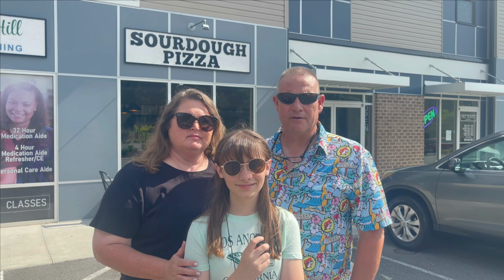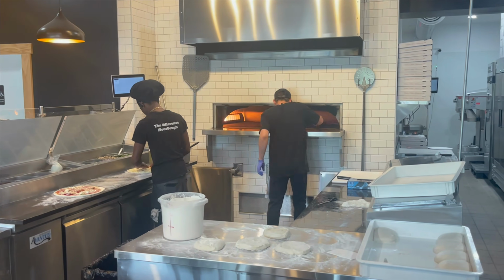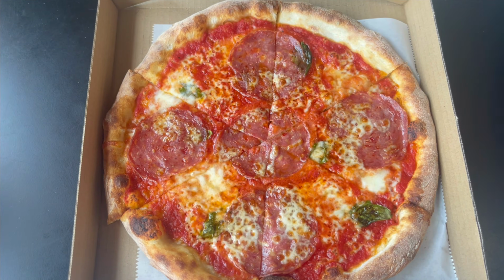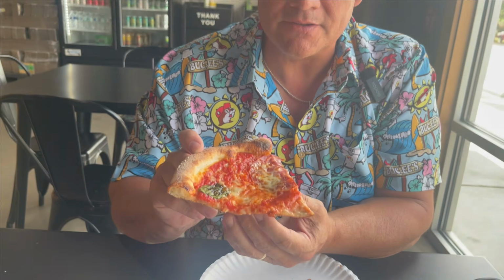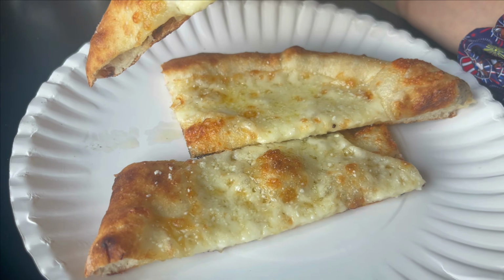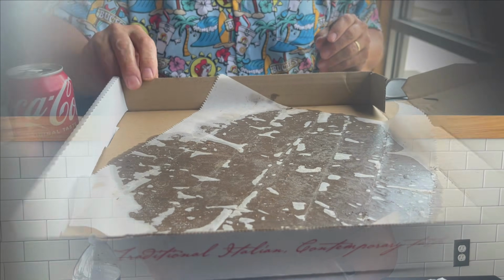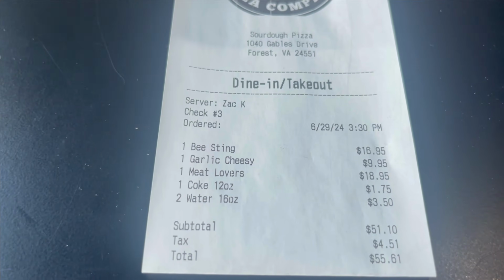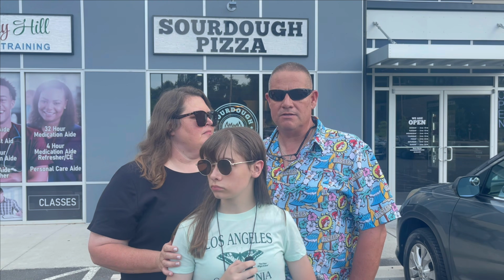Sourdough Pizza | Wood Fired Pizza | Forest, VA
Sourdough Pizza in Forest, VA, offers a unique dining experience with their artisanal pizzas made from naturally fermented sourdough crusts. Located in a cozy and inviting setting, this pizzeria prides itself on using high-quality, locally sourced ingredients to create delicious and memorable meals. Whether you're a fan of classic toppings or adventurous flavors, Sourdough Pizza provides a diverse menu that caters to all taste preferences.
Our Most Used Amazon Products for Vlogging
Selfie Stick/Tripod for Phone

Mics that we used in this video

David’s Magnetic/Breakaway Glasses

Swiss Gear Backpack to transport all our tech stuff

Phone Case to Protect Phone (Camera)

Phone Tripod & Selfie Stick

Snail Mail-     David, Cindy & Carly
                        vafunseekers